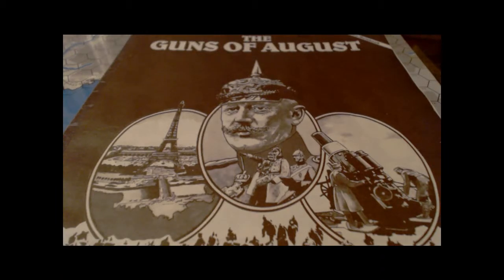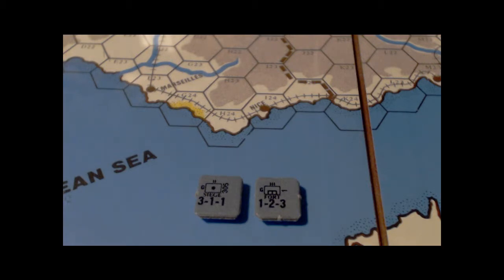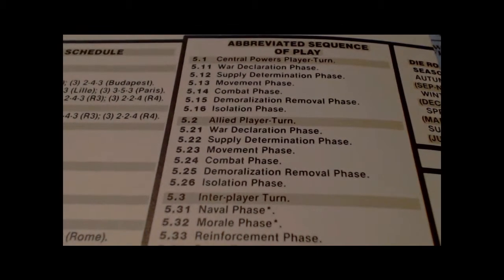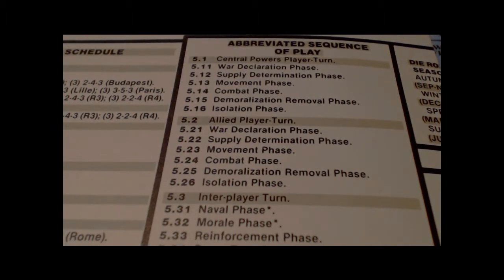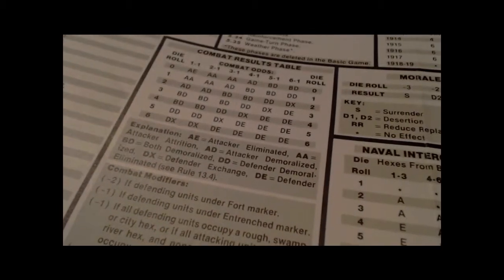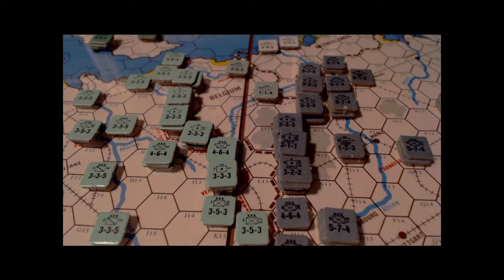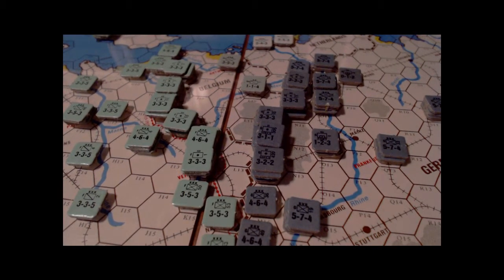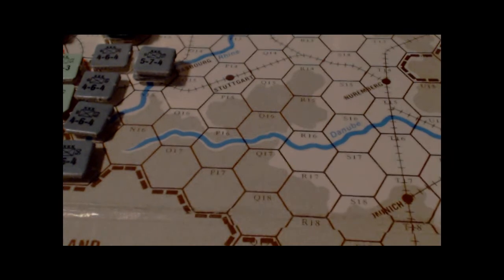AH GOA INTRO 01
Avalonhill's strategic  level World War I game. @1981